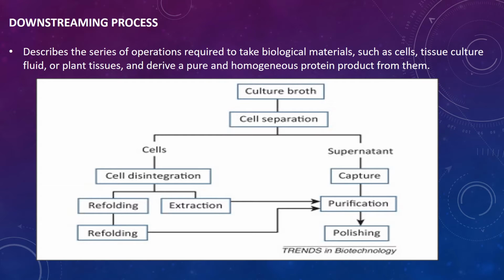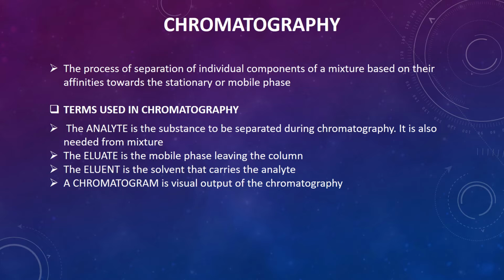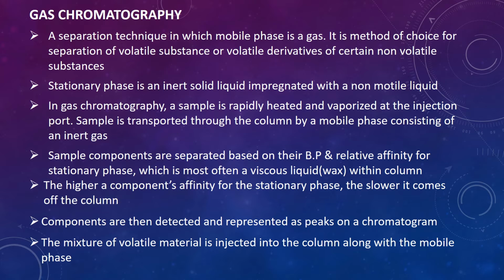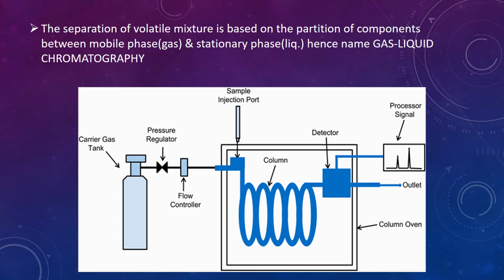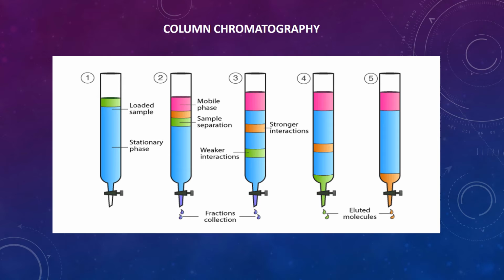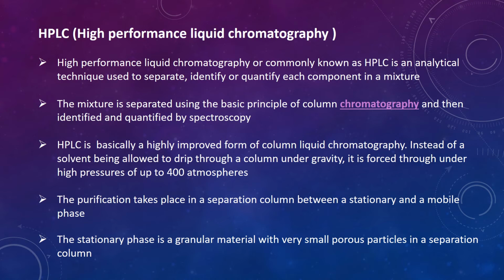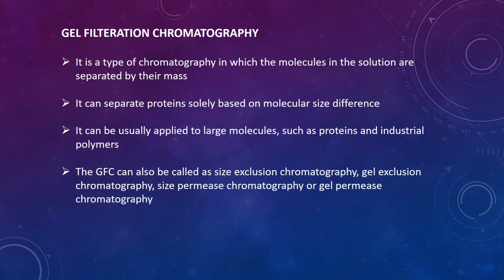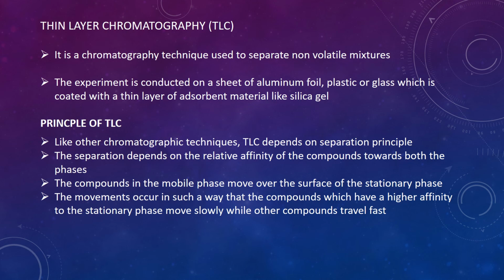MY SEMINAR 4TH SEM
CHROMATOGRAPHY IN DSP